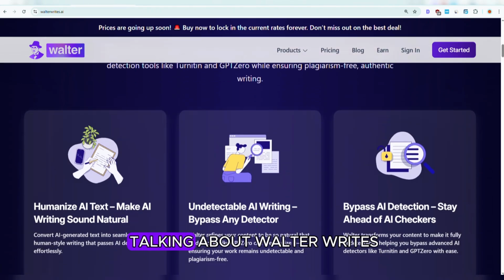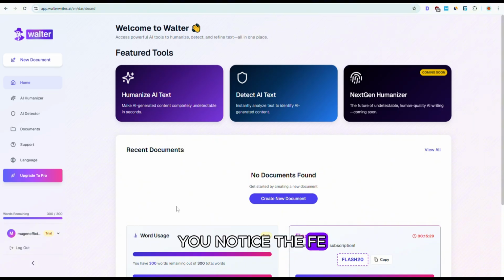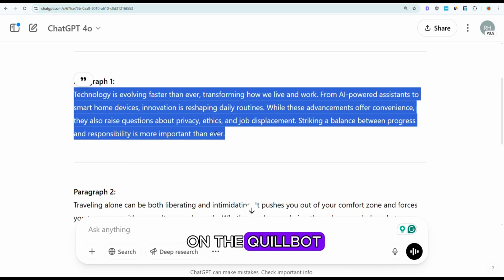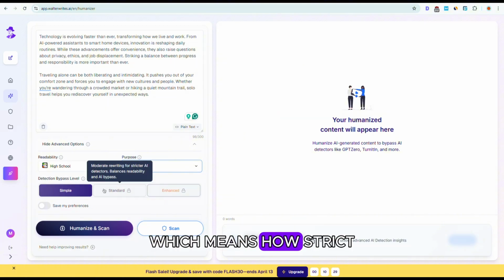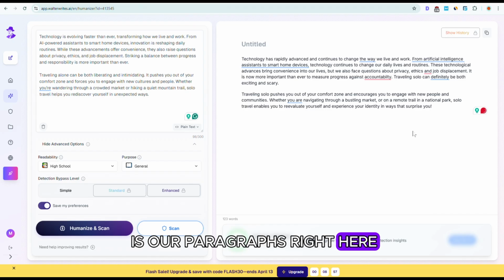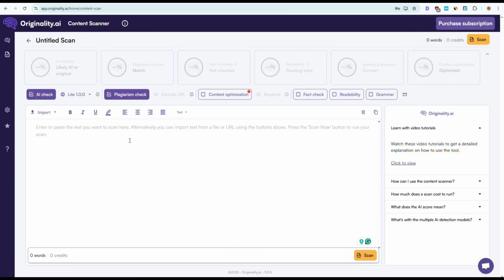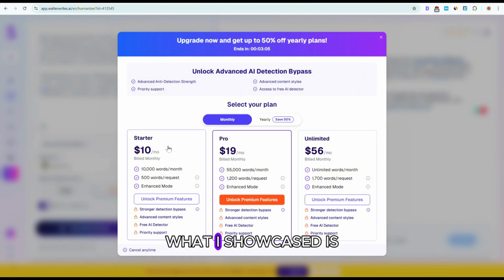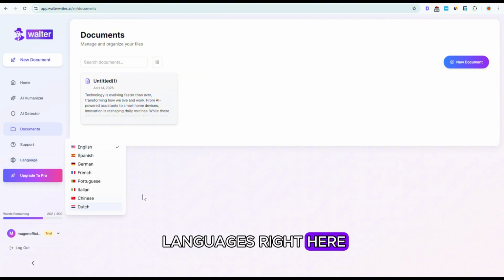I Found The Best AI Humanizer for 2026!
Let's try out Walter Writes AI, one of the best AI humanizing tools,